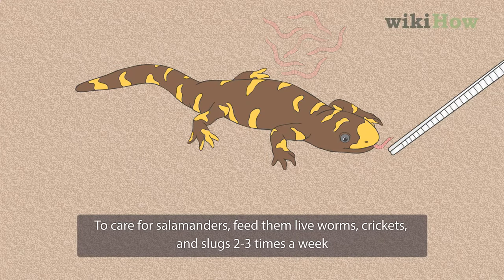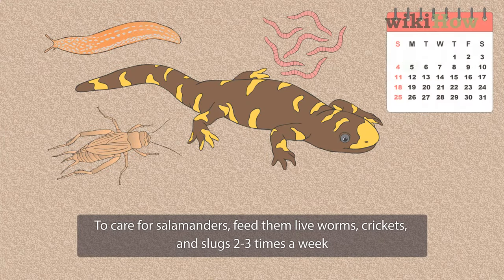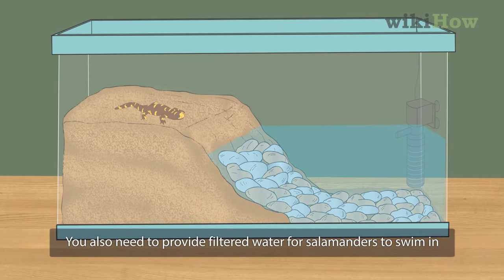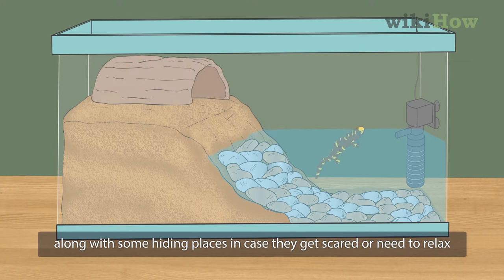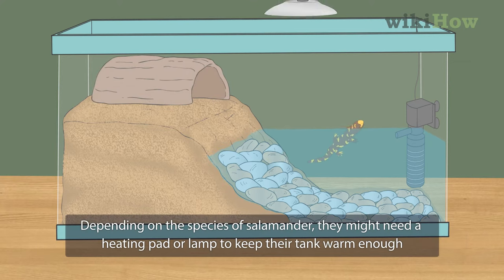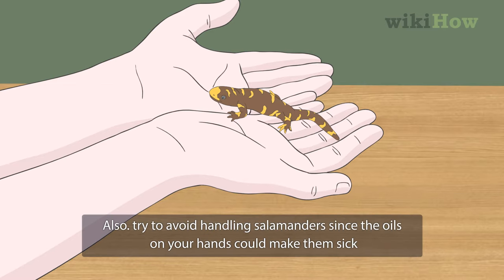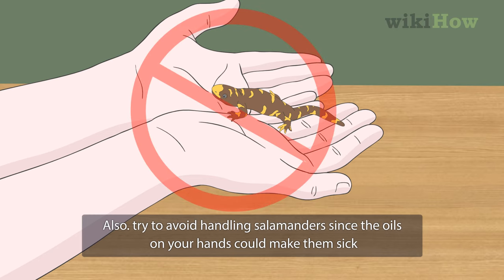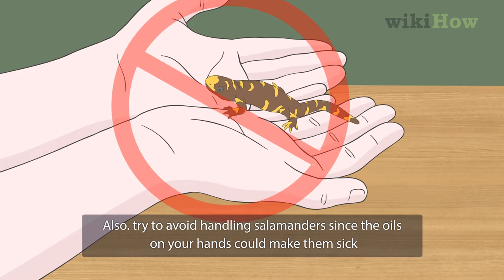How to Care for Salamanders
Learn how to care for salamanders with this guide from wikiHow